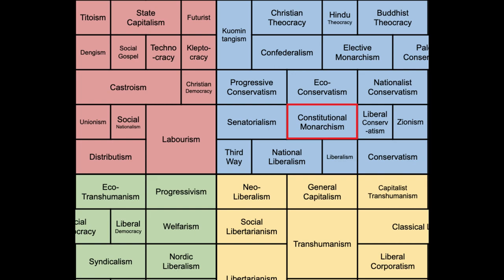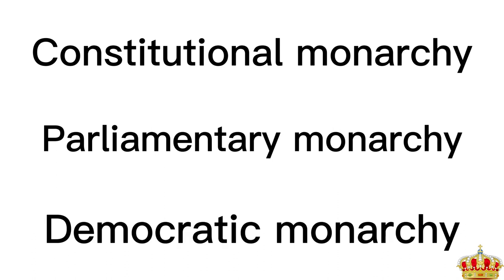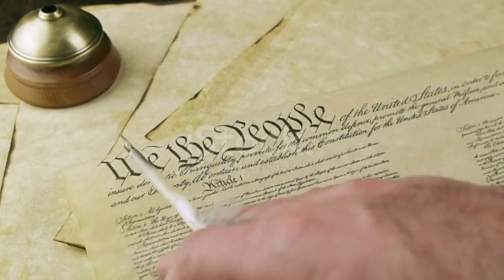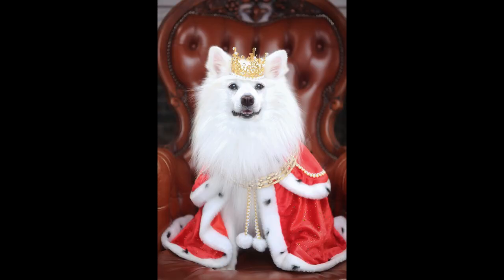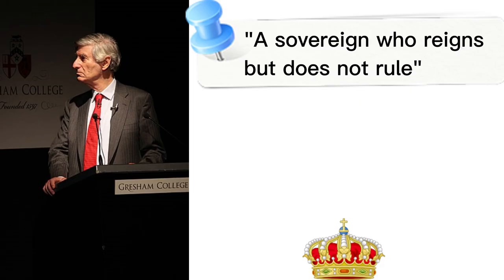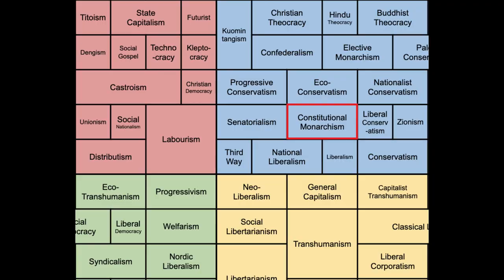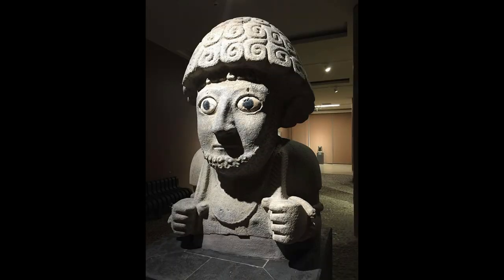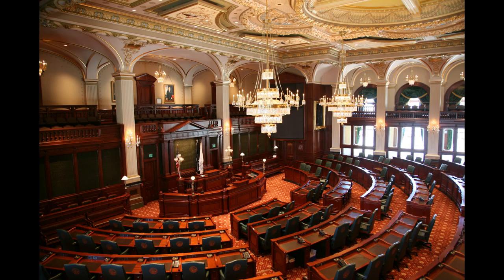Constitutional Monarchy explained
In this video the constitutional monarchy is explained.

If you want to support me in other ways, here is a link for you :) :